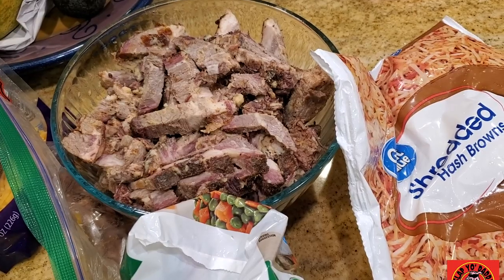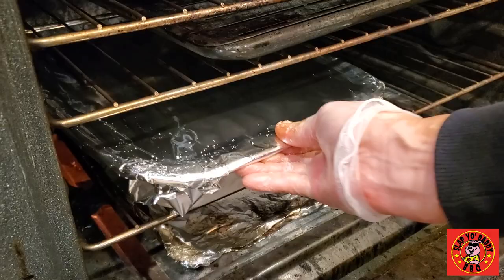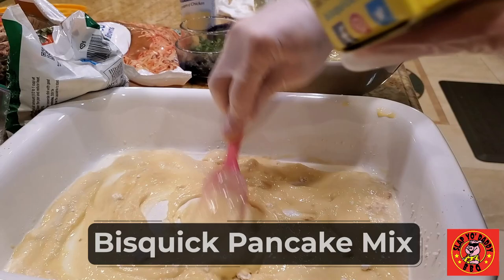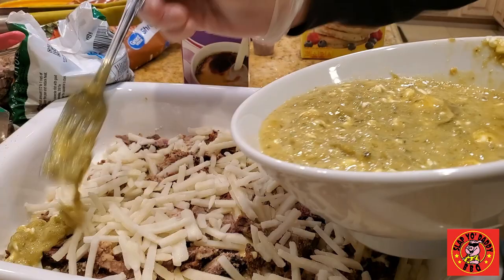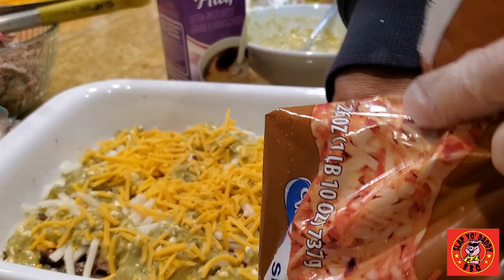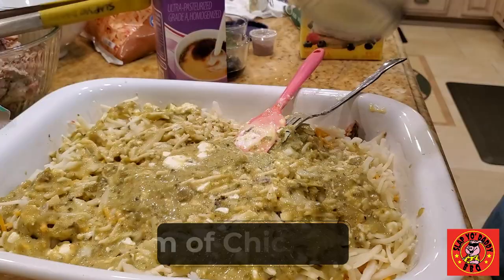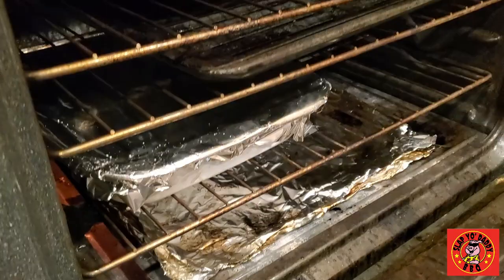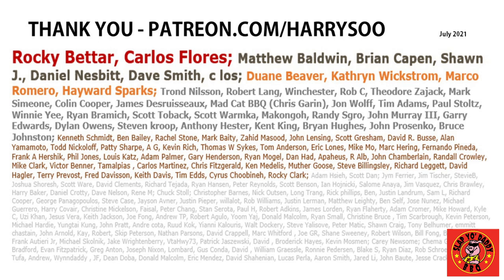Lasagna Pan Brisket Potato Pot Pie w Cooked Meats | Harry Soo SlapYoDaddyBBQ.com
Viewer request from those who want ideas on how to repurpose brisket leftovers.  If you have taters from your freezer and a few items in your fridge and a lasagna pan, you're only limited by your imagination!  Click “SHOW MORE” for links and info. Love outdoor grilling? Want to master BBQ so you can spread BBQ love? You've come to the right place. I've been cooking and teaching with live fire over 10 years as a competition BBQ cook. You may have also seen me on Chopped Grill Masters, Cutthroat Kitchen, Smoked, and BBQ Pitmasters.

– NEW HERE? –